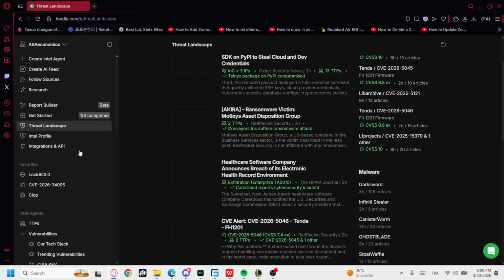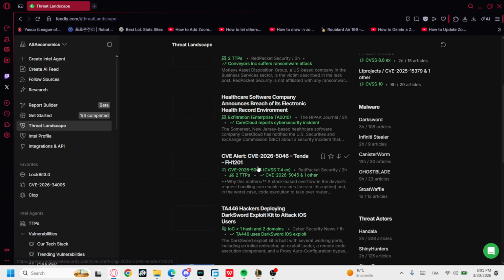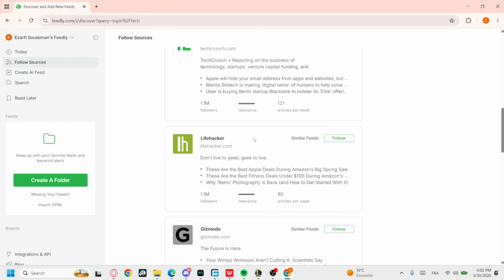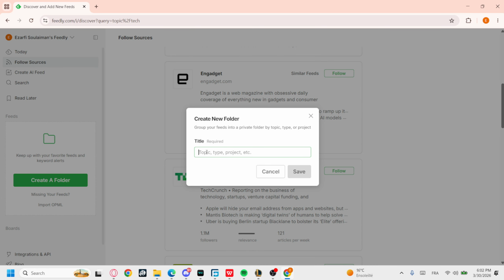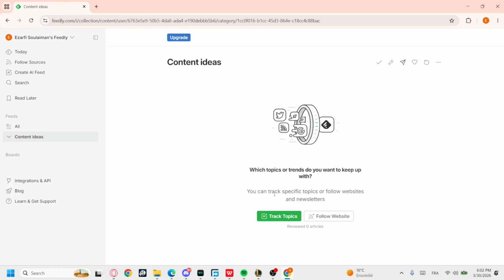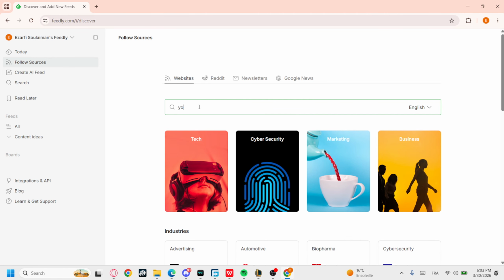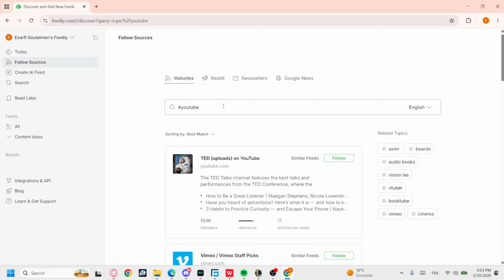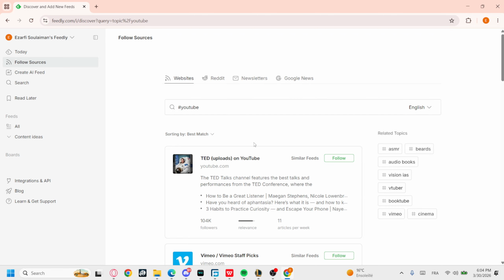How To Use Feedly for Content Curation and Social Media! Tutorial